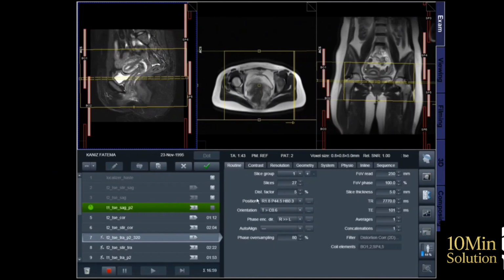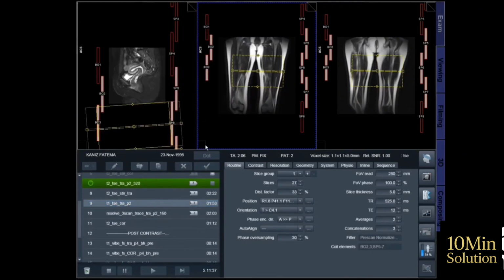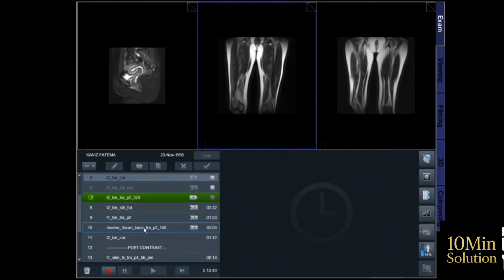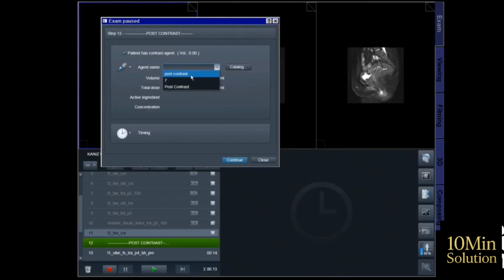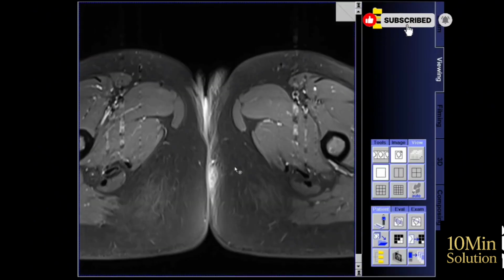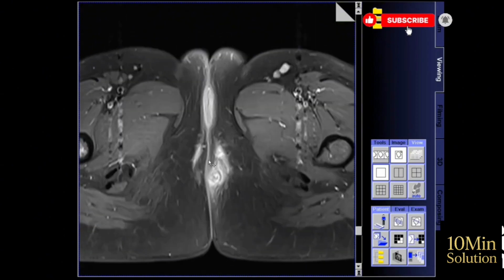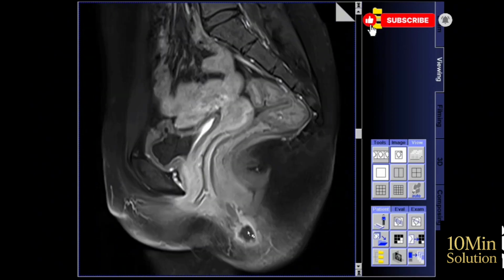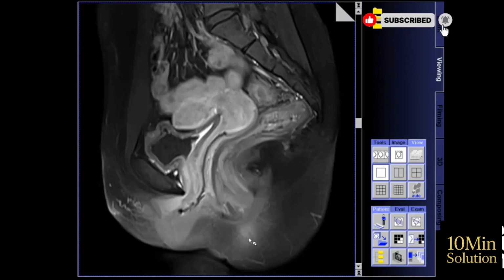MRI Pelvis Planning: Step-by-Step Protocol for Radiographers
In this video, we go through a complete MRI Pelvis Planning guide designed specially for radiographers and radiography students. 💡

You’ll learn:

✅ Patient preparation & positioning

✅ Coil selection & centering

✅ Localizer (scout) planning

✅ Axial, Coronal & Sagittal plane planning

✅ T1, T2, STIR & fat-suppressed sequences

✅ Field of view (FOV), slice thickness & gap

✅ Artefact reduction tips (motion, bowel, metal etc.)

✅ Common clinical indications (tumour, fistula, trauma, gynae & urology cases)

This step-by-step protocol is explained in simple language, focusing on:

How to plan each sequence correctly

What anatomy must be covered

Practical tips to avoid repeat scans

Helpful visuals for better understanding

Student radiographers

New MRI technologists

Anyone who wants to improve pelvis MRI planning skills